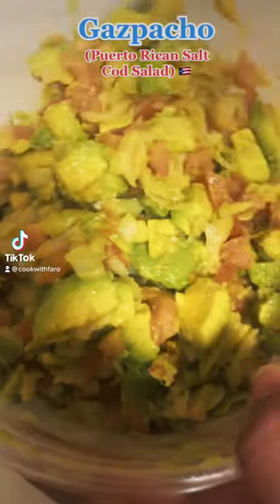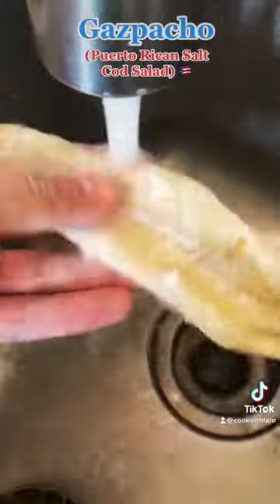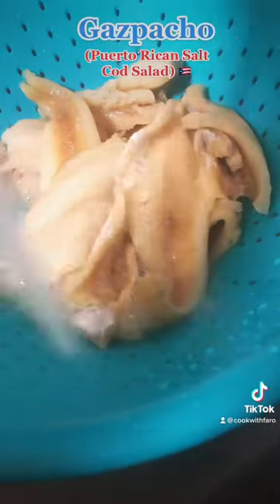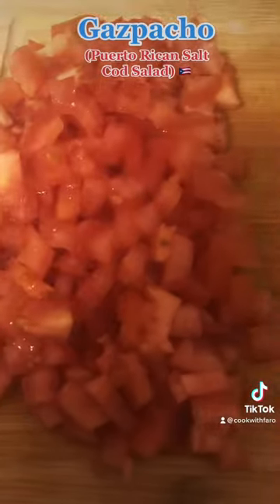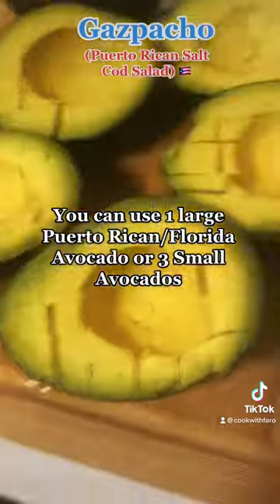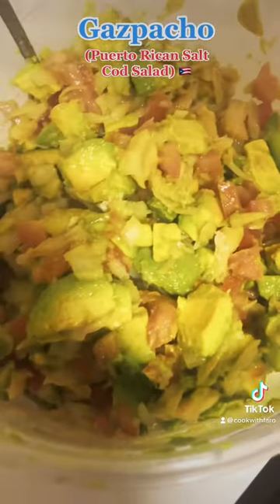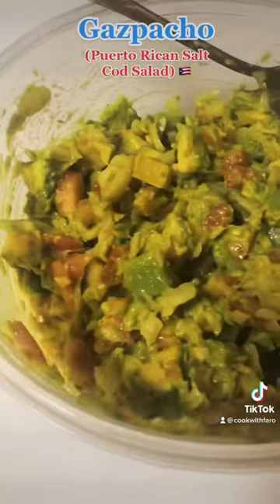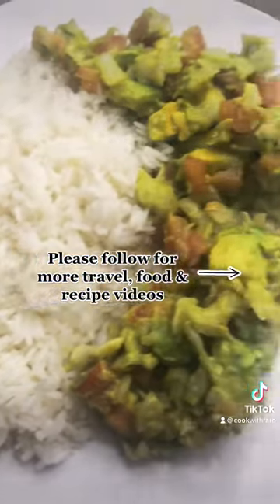Gazpacho in Puerto Rico. Delicious recipe